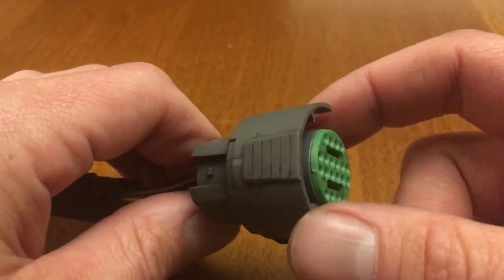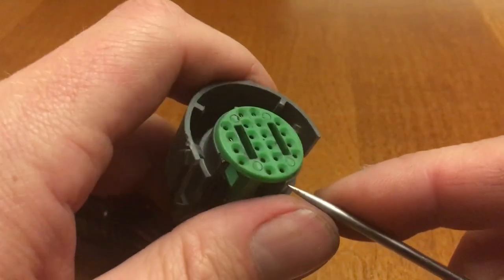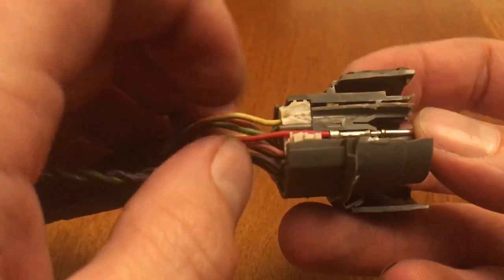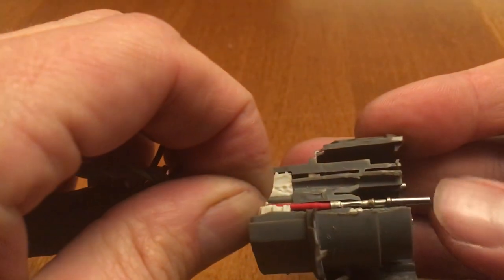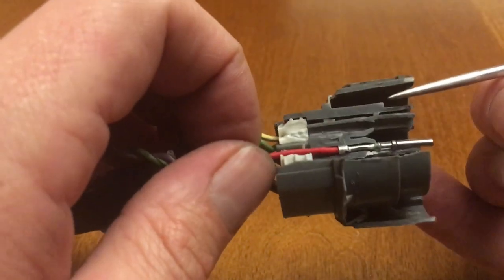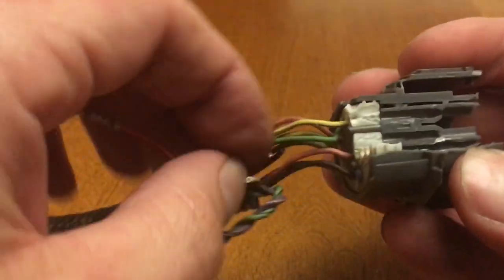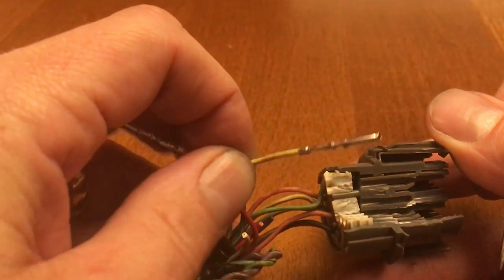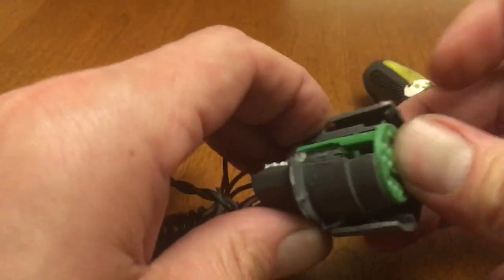How to Remove Pins from a 4L60E 4L80E Connector Cutaway 4L65E 4L70E GM Automatic Transmission Plug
This video shows how to remove pins from a GM 4L60E 4L65E 4L70E 4L80E automatic transmission connector. I’ve cut up a connector so that you can see exactly how it works, and what is holding the pins inside.